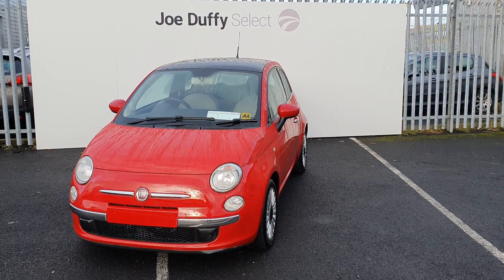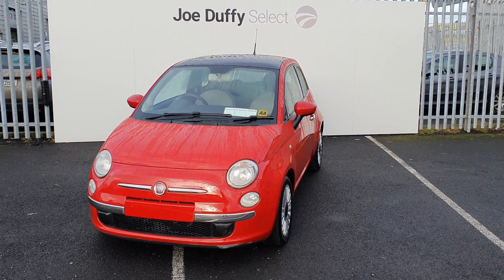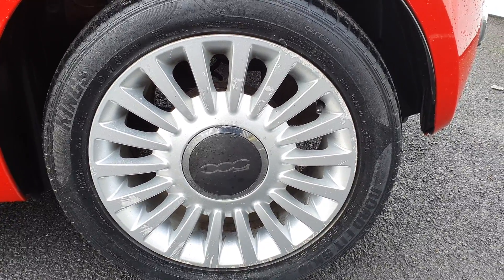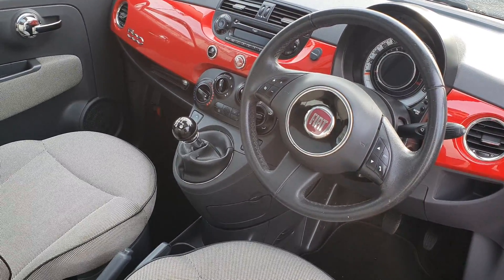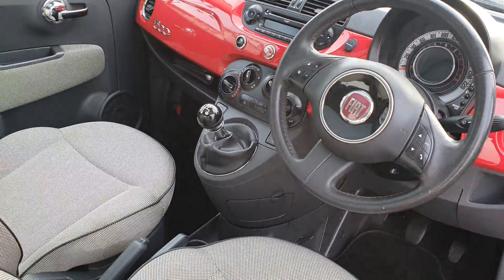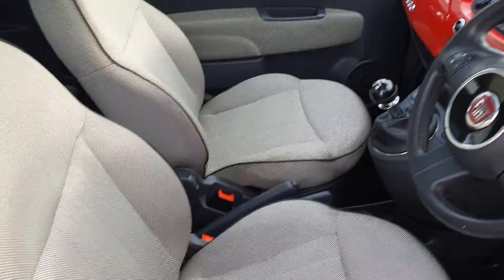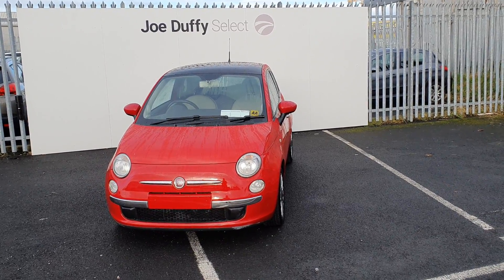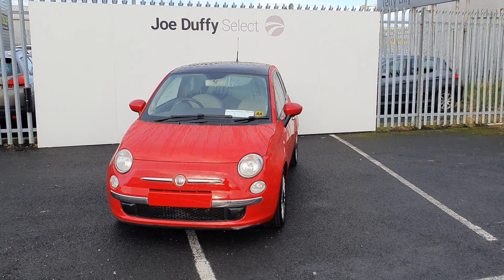11D12013 - 2011 Fiat 500 1.2 LOUNGE 7,200